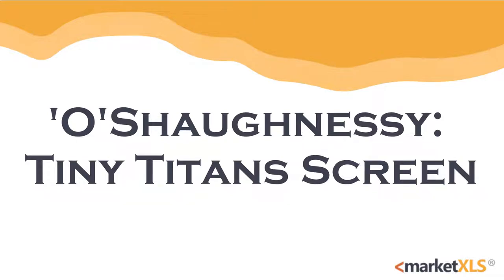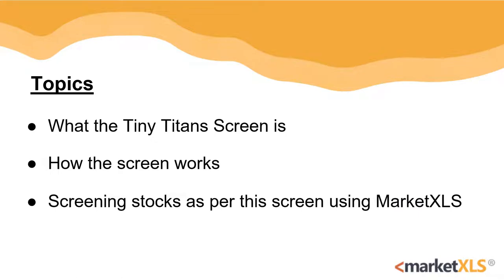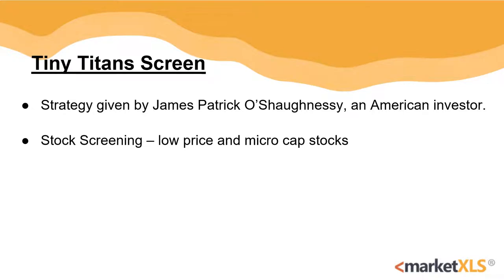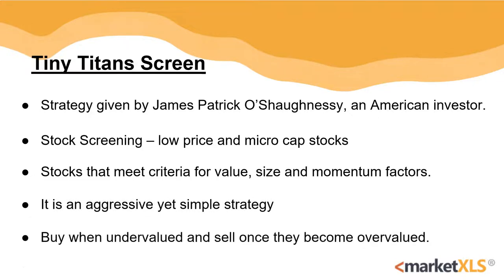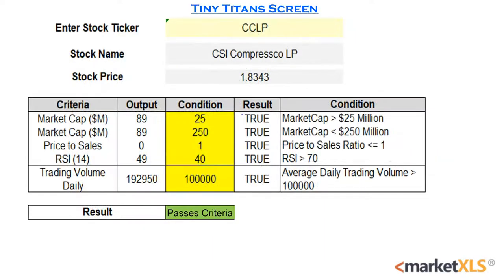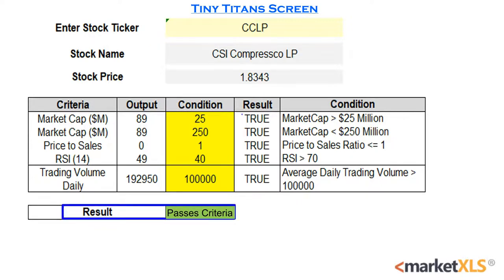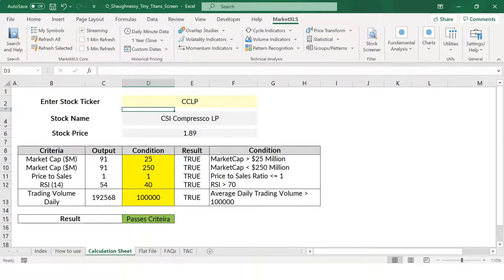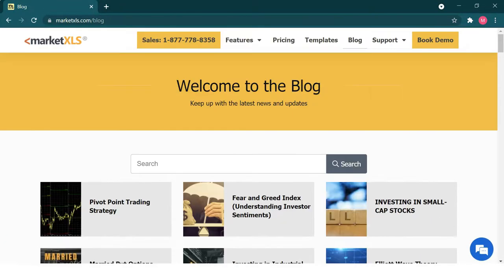'O'Shaughnessy Tiny Titans Screen (Guru Strategy)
MarketXLS has many advanced Guru Screen functions. Guru Screens are used to filter out stocks based on the winning investment strategies of stock market legends such as Warren Buffet, Benjamin Graham, etc.

James Patrick O’Shaughnessy is an American investor and founded an asset management firm names, Shaughnessy. He wrote a book “Predicting the Markets of Tomorrow” in which he unveiled Tiny Titans – a micro-cap strategy that includes both a value component and a momentum component. It is an aggressive yet simple investing strategy with published results. Even better, it requires minimal data.